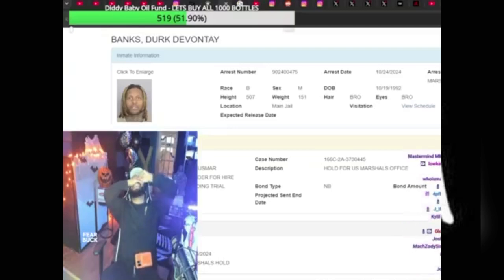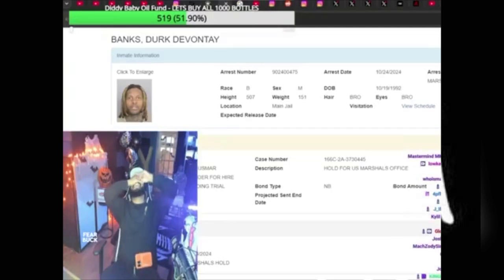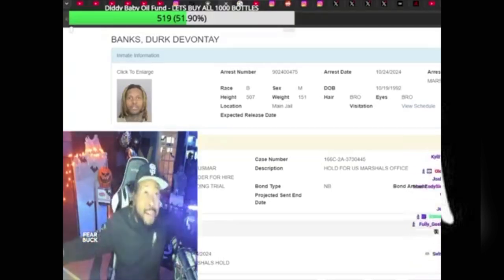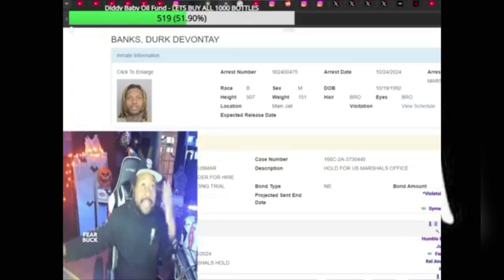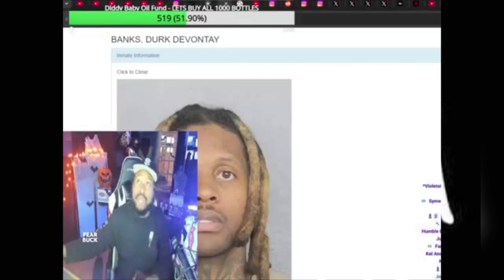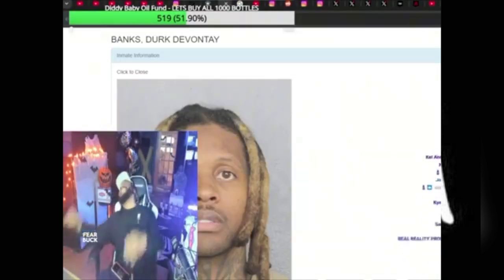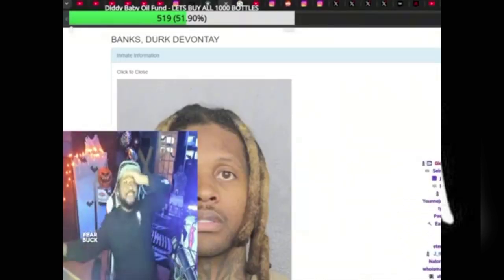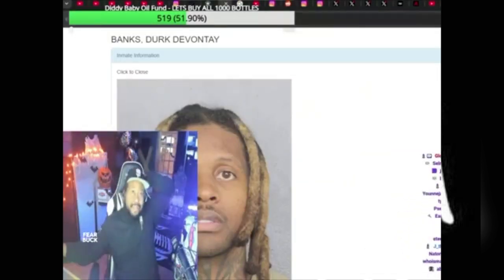LIL DURK FACING LIFE😧😱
In this video, USA famous drill artist Lil Durk has been charge with pay to murder and is now facing life imprisonment.
    Dj Akademiks fell to his knees and started crying live on his stream when he saw the rapper mugshot proven it was not a fake news